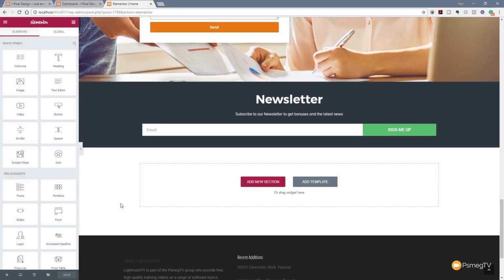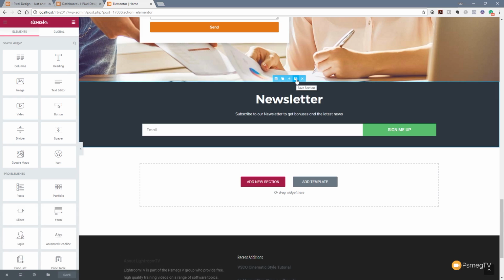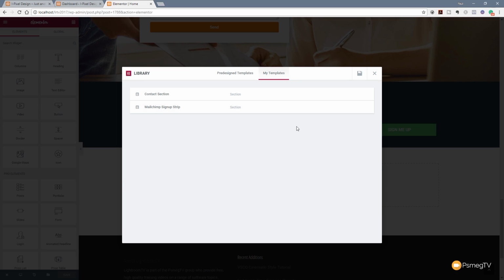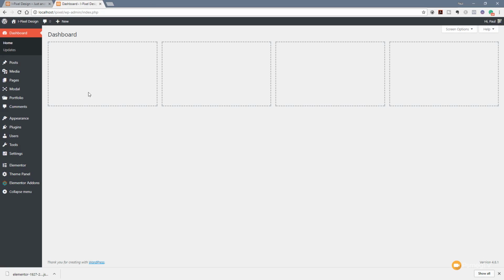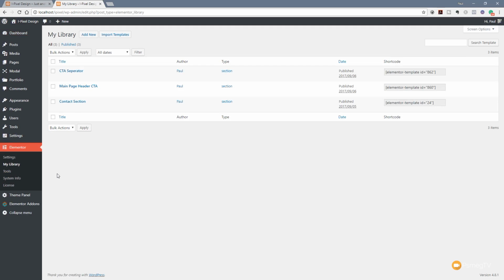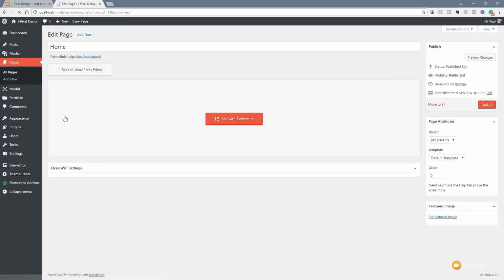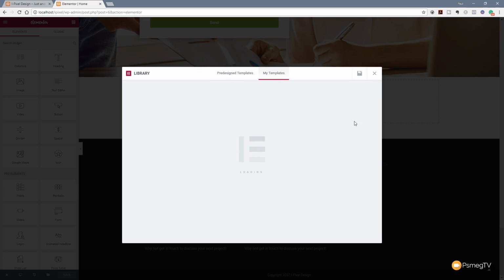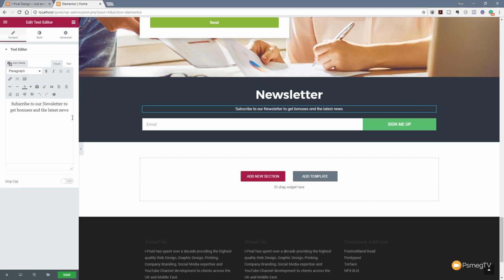Faster Website Design: Shared Templates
Rapid website development with shared and exported templates and Elementor Pro gives you a whole world of possibilities.

Easily create a huge library of your own pre-designed templates and share them across any of your website designs and speed up the whole process of designing your websites!